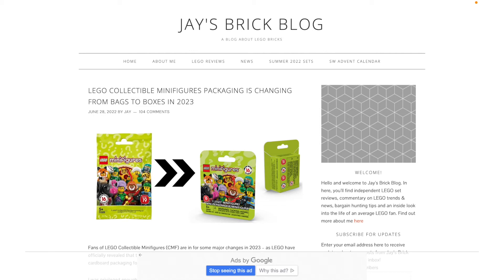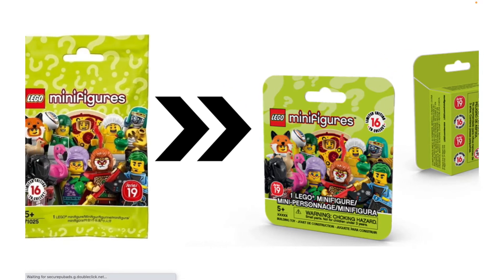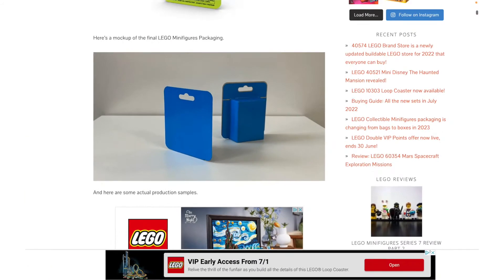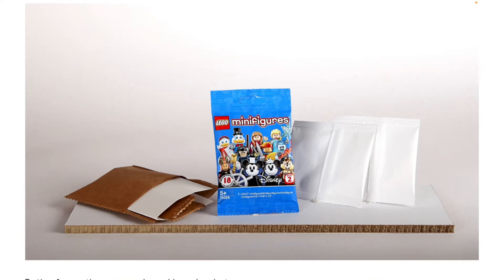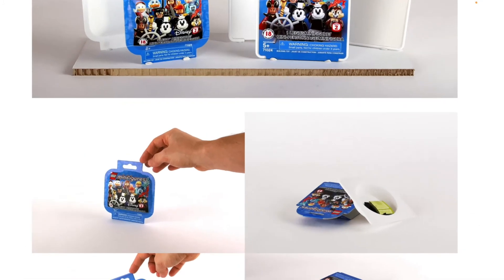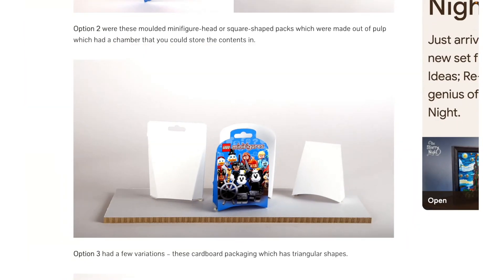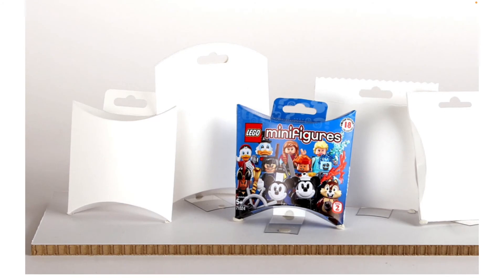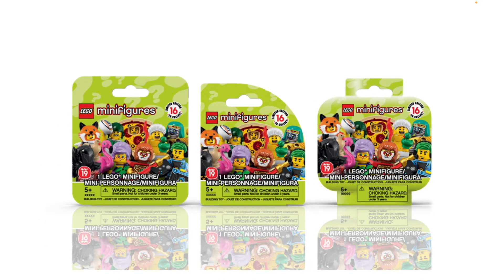Sustainable CMF Packaging: LEGO Minifigures Switching to Cardboard Boxes in 2023!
Looks like our LEGO blind bag days are over, since the LEGO Collectible Minifigures series will be switching to cardboard boxes in 2023!